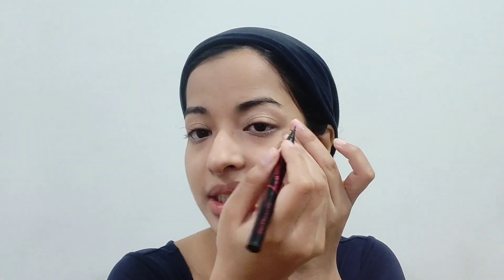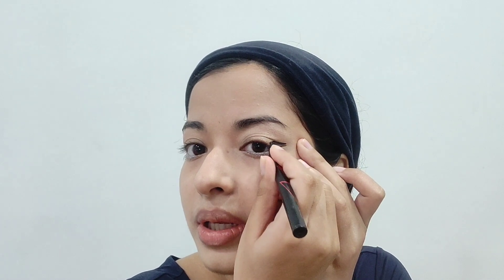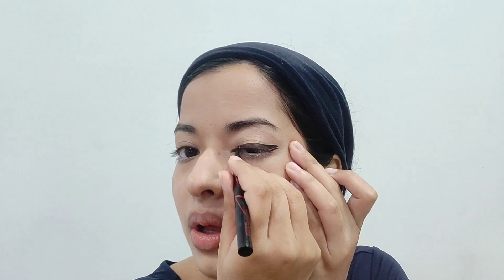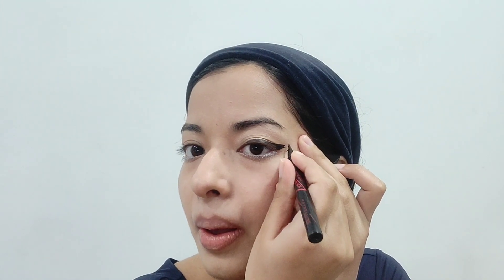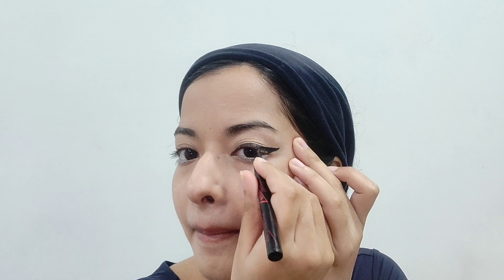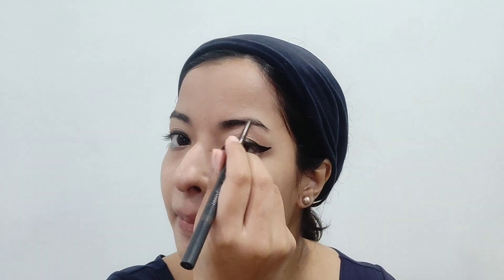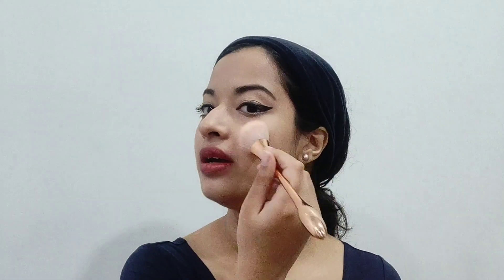Beginner's Winged Eyeliner ✨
Welcome Welcome!

Today I'll show you how to apply winged eyeliner in this beginner friendly tutorial!

Products:
Primer: Maybelline Baby Skin
BB CREAM: Kiko Daily Protection ( 03 Honey)
Concealer: Maybelline Fit me ( Medium 25)
Eyeshadow: Naked Heat Palette Shade, "OUNCE"
Eyeliner: Maybelline HyperSharp Power Black Liner
Brows: Innisfree Auto Eyebrow Pencil
Lipstick: Sephora Metallic Lipstick 107
Highlighter: Maybelline Master Chrome ( Molten Rose Gold )
Mascara: Maybelline the Falsies Lash Lift